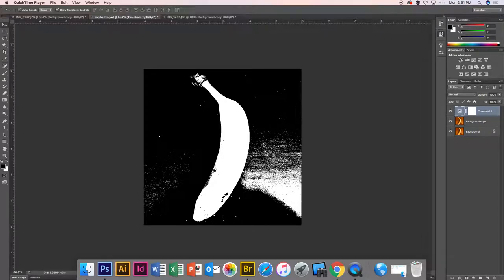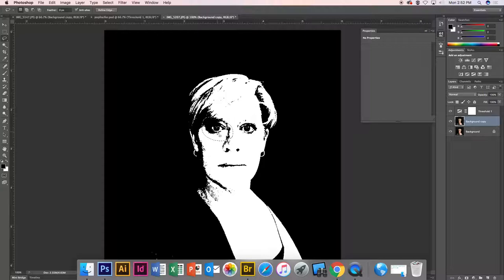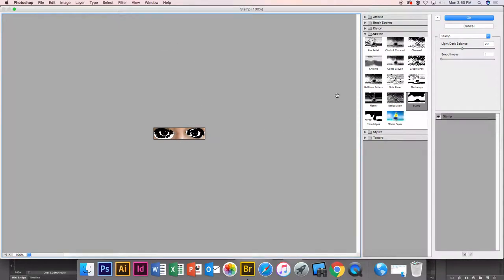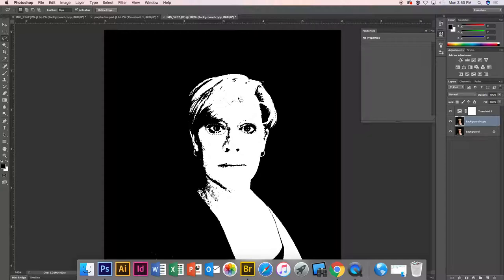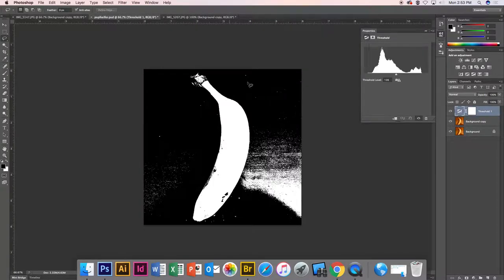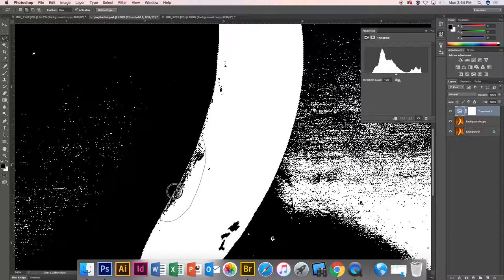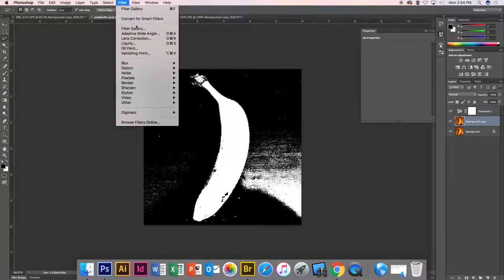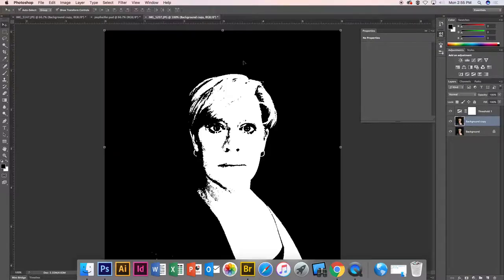3 Bringing out details in the filter gallery